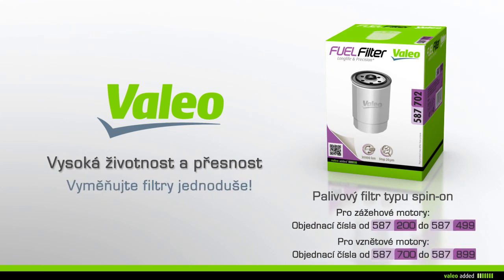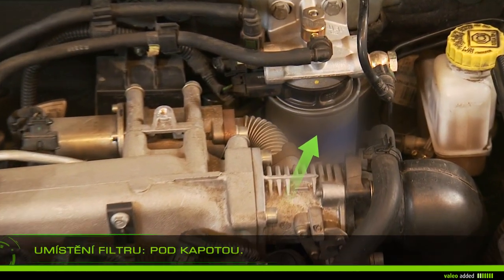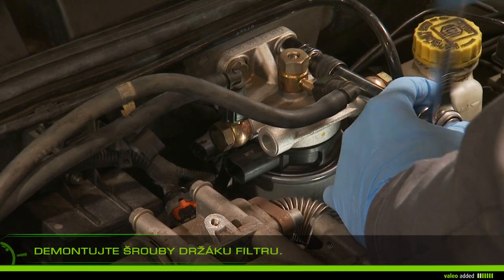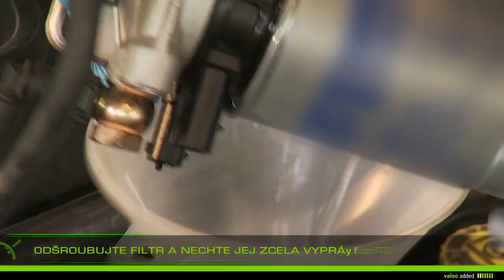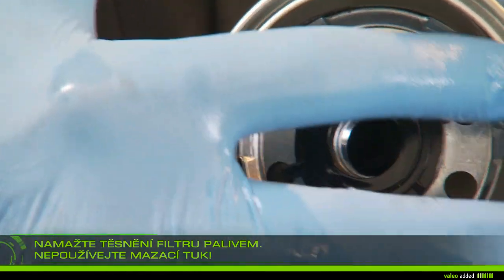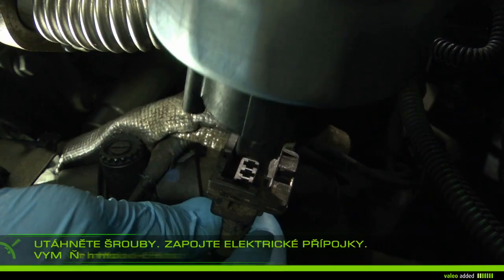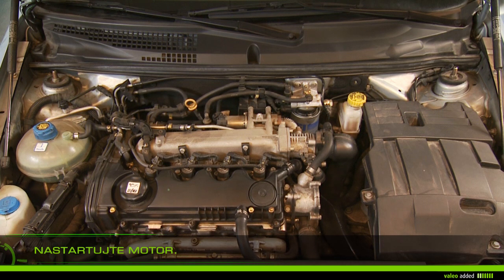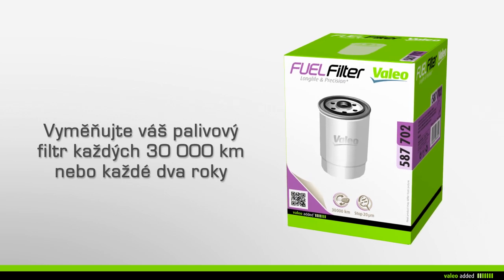[Driving Assistance] Valeo palivový filtr - montáž palivového filtru typu spin-on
Valeo filtrace pro motor - palivový filtr
Spin-on palivový filtr

Vysoká životnost a přesnost

Se značkou Valeo snadno vyměníte váš spin-on palivový filtr.

Pro benzínové motory: Objednací čísla od 587 200 do 587 499
Pro naftové motory: Objednací čísla od 587 700 do 587 899

Valeo doporučuje měnit váš vzduchový filtr každých 30 000 km nebo každé 2 roky během provádění údržby vašeho vozidla.